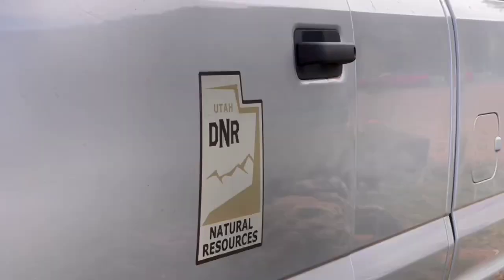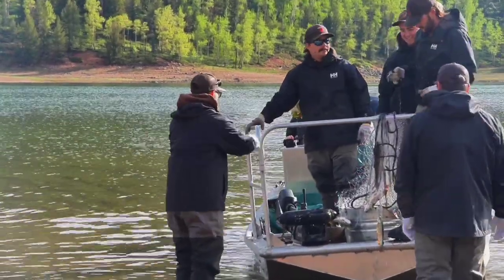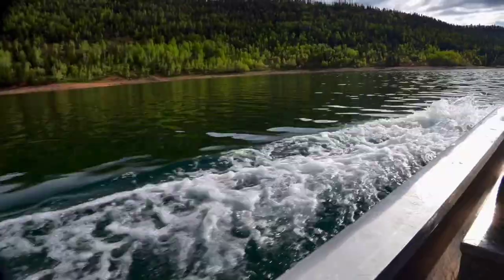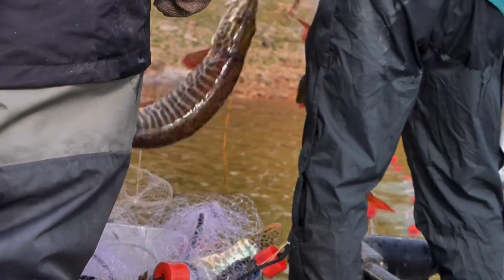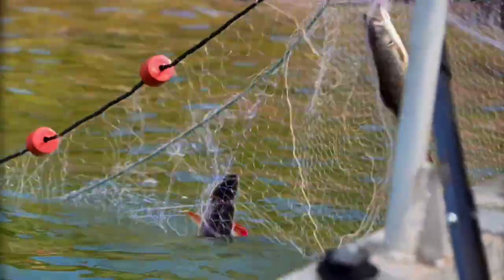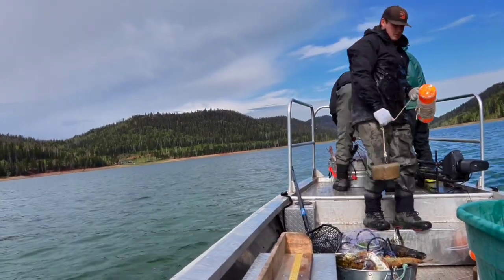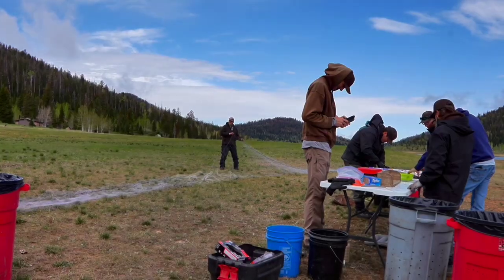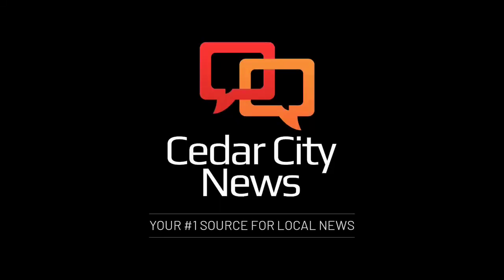Spring survey at Navajo Lake reveals success of carnivorous fis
On a quiet, chilly morning, the boat crew pulled a net from Navajo Lake, transferring captured tiger muskies, trout and Utah chubs to a silver bucket. Some survivors are released, while most are transported to shore, where staff collect data.
This process is part of the Utah Division of Wildlife Resources' annual spring survey conducted on June 5 at the high-altitude lake near Duck Creek Village in Kane County. Written by Alysha Lundgren